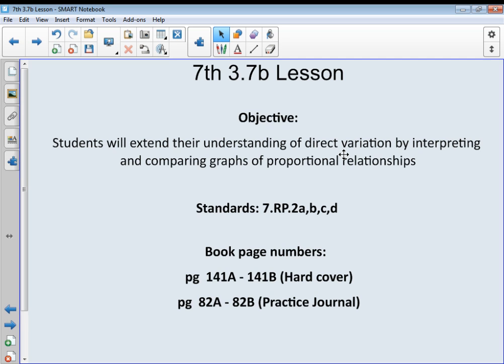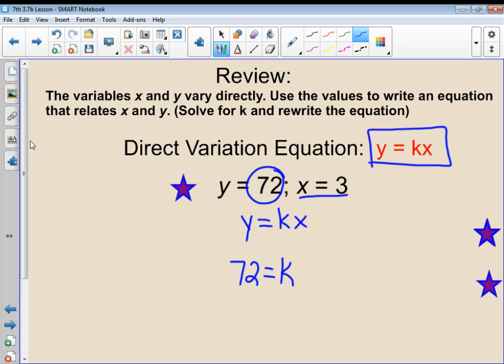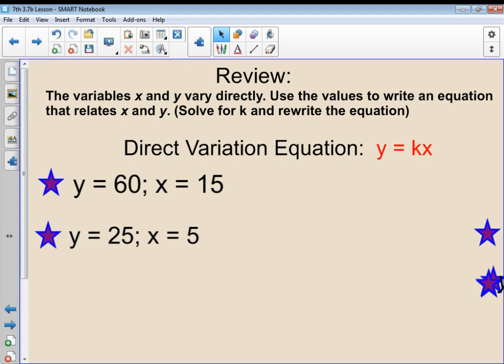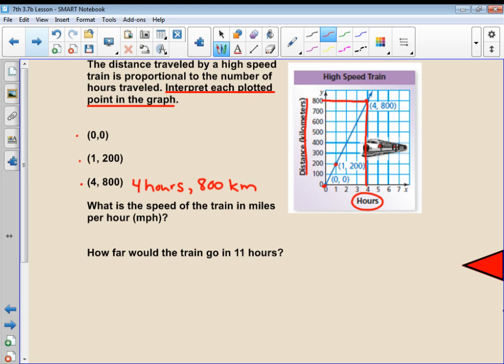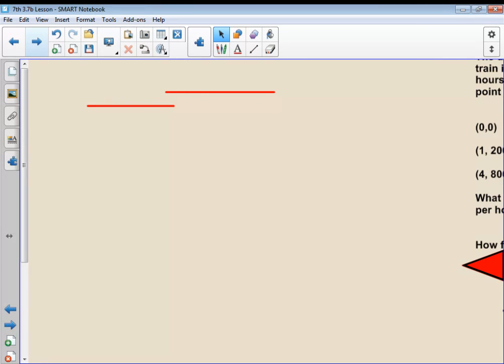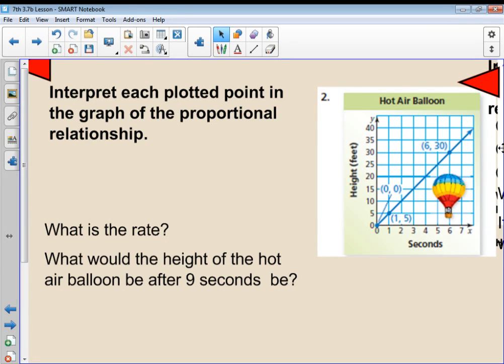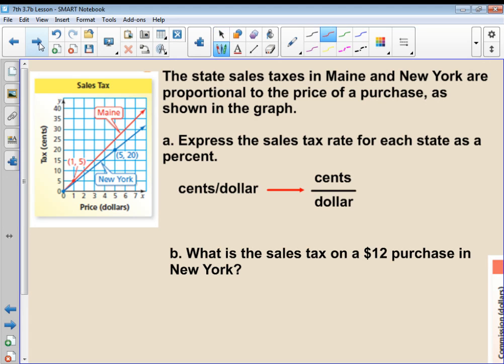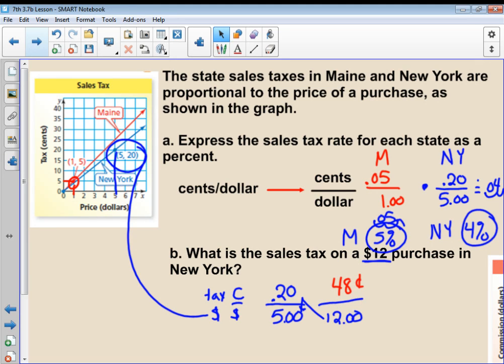7th 3.7b Graphs with Proportional Relationships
Students will extend their understanding of direct variation by interpreting and comparing graphs of proportional relationships.